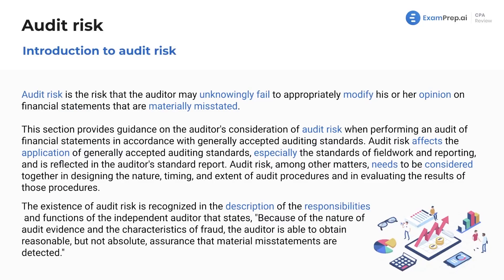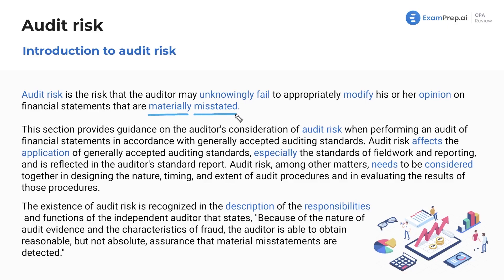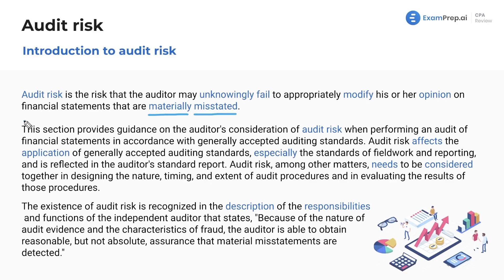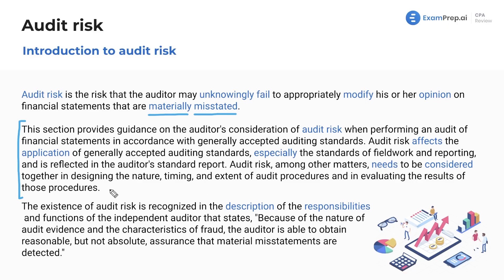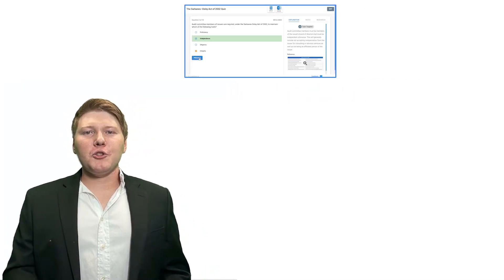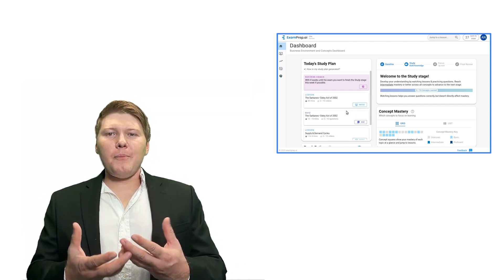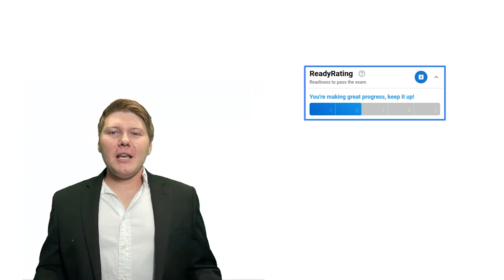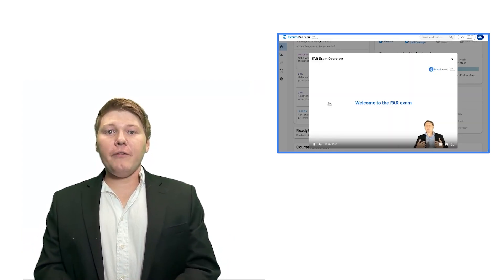Introduction to Audit Risk [CPA Prep]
🎓 Lesson Overview:
This lesson provides an in-depth overview of audit risk, starting with a definition and its significance in the auditing process. It then discusses three main components of audit risk and how these risks affect the application of generally accepted auditing standards, particularly in the areas of fieldwork and reporting. The lesson emphasizes the importance of considering audit risk when designing audit procedures, evaluating results, and understanding the auditor's responsibilities and functions. The concept of obtaining reasonable, but not absolute, assurance that material misstatements are detected is also reiterated throughout the lesson, highlighting the importance of this concept in the context of audit risk.

🔍 Key Topics Covered:
- Audit Risk
- Audit Risk Introduction
- Risk in Auditing
- Audit Procedures